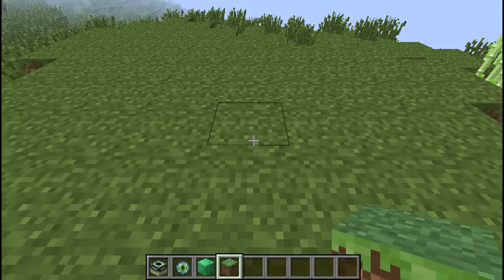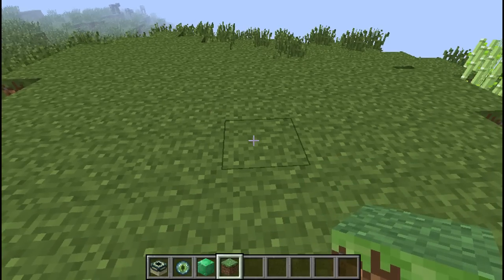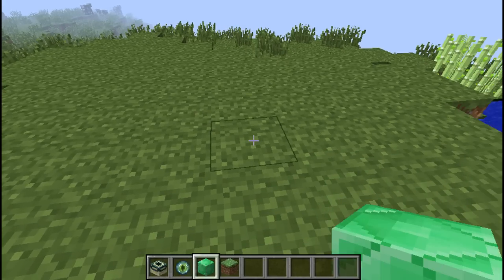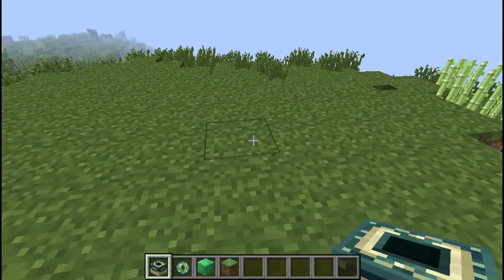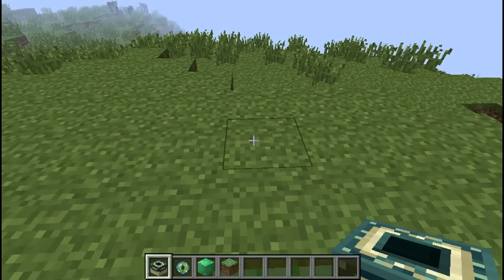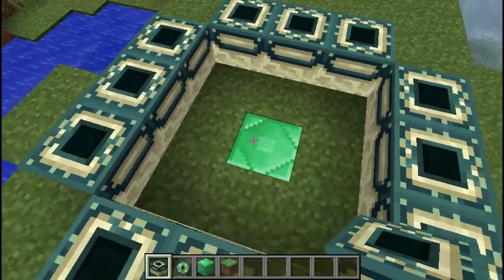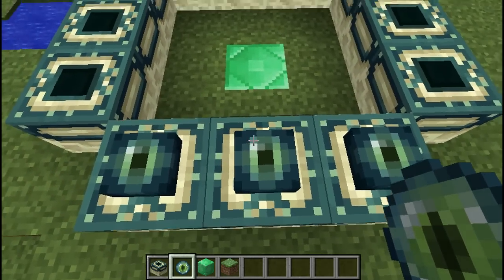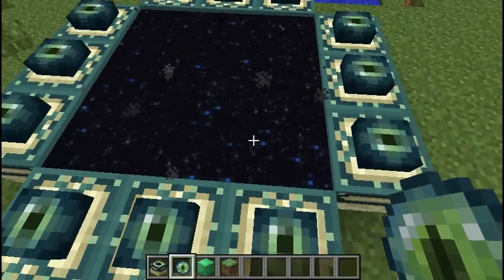Minecraft Tutorial - How to make a Portal to the End! (Works in all versions after beta 1.8)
Today I answer the age old question: "How do I make my very own End Portal?"

Alright so, Jeb released 12w23b on the 7th of June adding End Portal frame blocks to the creative inventory. I will be showing you how to make your own End Portal. Very Simple!

I made this video in a very short notice so I apologize for it not being HD. I recorded this video on June 7th but I uploaded it the next day.